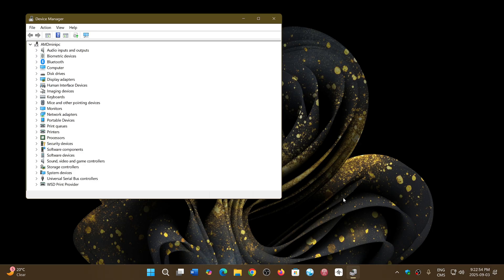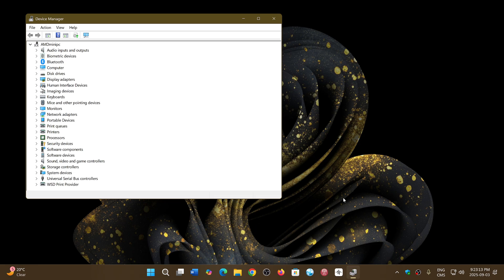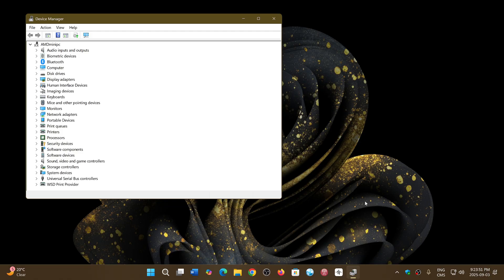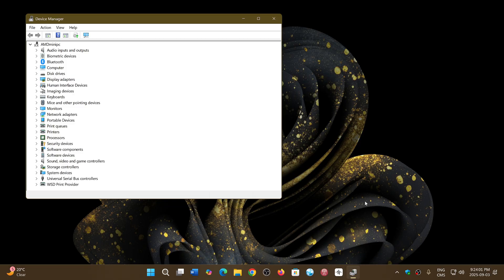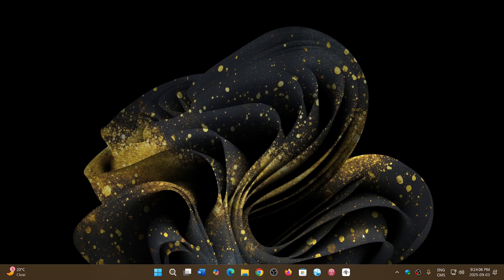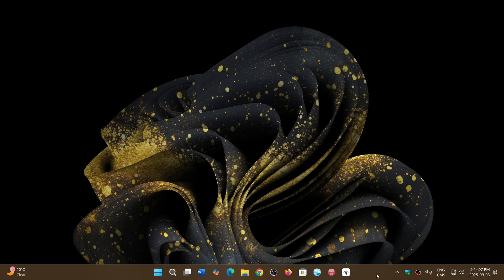Windows 11 25H2 Gets new rules for drivers with Rust programming language security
Windows 11 moving forward into the future